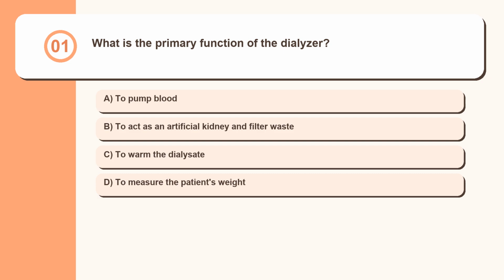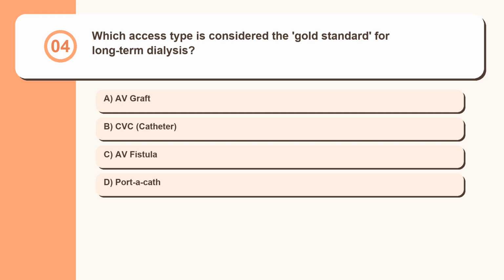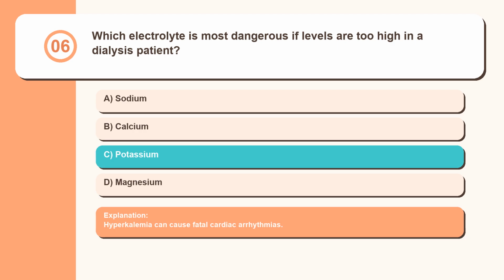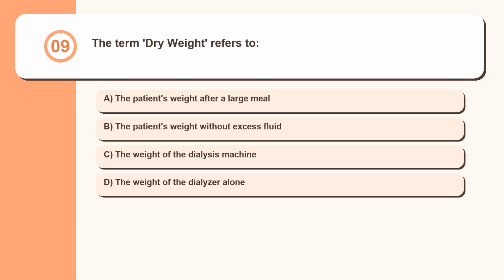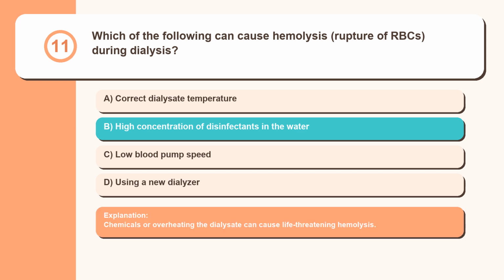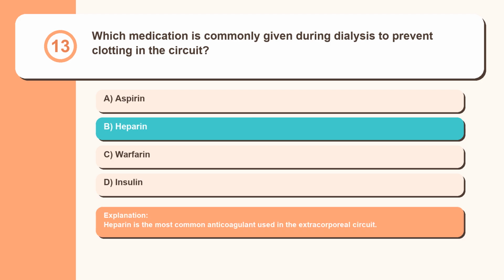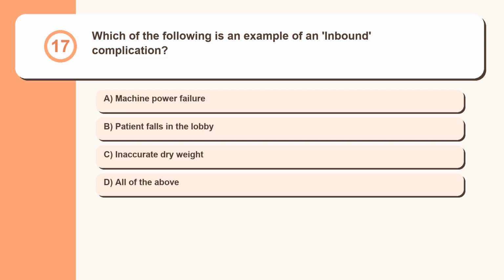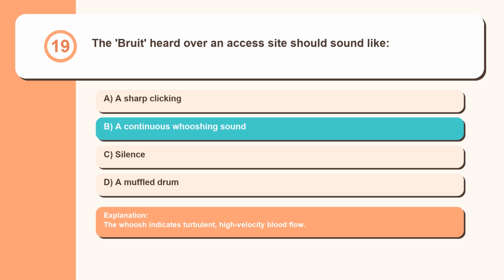Pass Your CCHT Exam First Try 2026 Certified Clinical Hemodialysis Technician Practice Test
Preparing for the CCHT exam in 2026 requires more than just reading a textbook; it demands active testing and familiarity with the specific way the Board of Nephrology Examiners Nursing and Technology (BONENT) and NNCC structure their questions. This practice test is designed to mirror the actual exam environment, focusing on the core competencies every technician needs to master before stepping into the clinic.

In this session, we break down 25 high-probability questions that cover the essential pillars of hemodialysis care. You will face scenarios involving the principles of dialysis, including diffusion, osmosis, and ultrafiltration. We dive deep into the technical aspects of the extracorporeal circuit, dialyzer characteristics, and the critical importance of water treatment standards. Beyond the machinery, we focus heavily on patient safety and clinical manifestations. Do you know exactly how to respond to a sudden hypotensive episode or an air embolism? Can you accurately identify the signs of disequilibrium syndrome? These are the questions that define your success on exam day and your competence on the floor.

Standard precautions, infection control, and vascular access management are also major focal points of this review. We examine the differences in care for AV fistulas, grafts, and central venous catheters, ensuring you understand the risks of stenosis and thrombosis. This 2026 update ensures that all guidelines align with the latest clinical best practices in nephrology.

We understand how high the stakes are for your career. To help you bridge the gap between studying and certification, we provide specialized resources, comprehensive study guides, and hands-on preparation tools designed to ensure you don't just pass, but excel in your role as a technician.

Consistency is the key to retention. Use this video as a diagnostic tool: identify which areas you are confident in and which require more focus. If you find yourself struggling with the math of fluid removal or the chemistry of dialysate, rewatch those sections and take notes. The CCHT is a rigorous test of your knowledge, but with targeted practice, it is completely manageable.

Watch until the end to see the full rationales for every answer. Understanding why a choice is correct—and why the others are wrong—is the fastest way to improve your score.